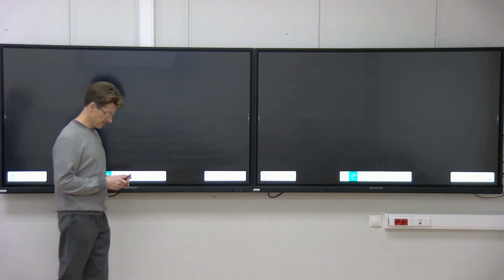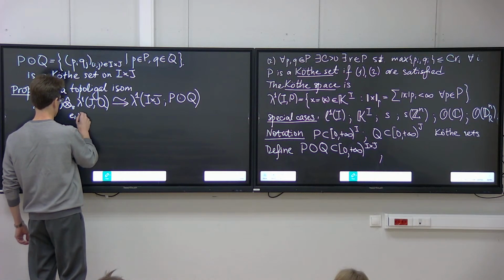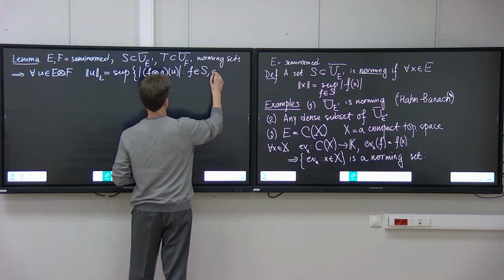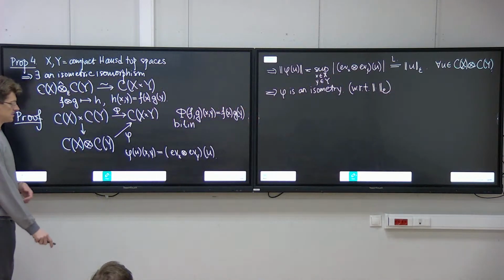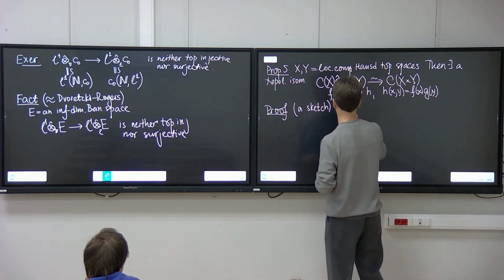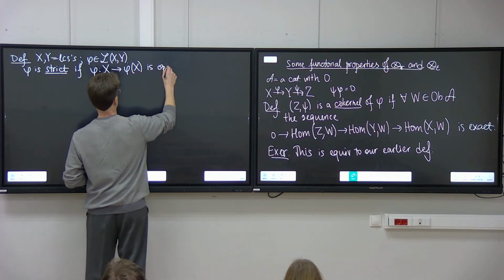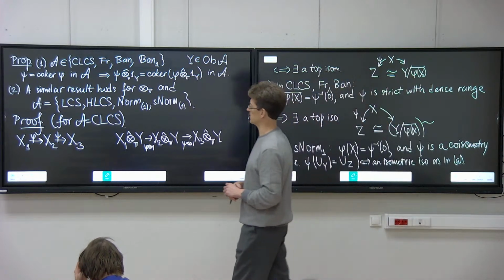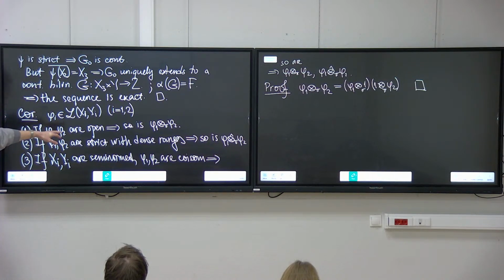Pirkovskii A. Y. Topological Vector Spaces. 24.11.2023.